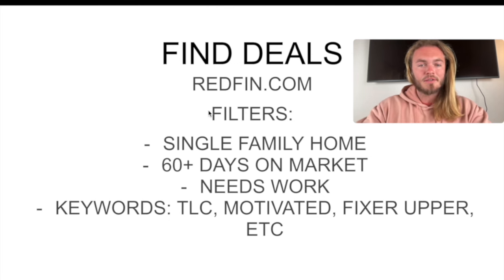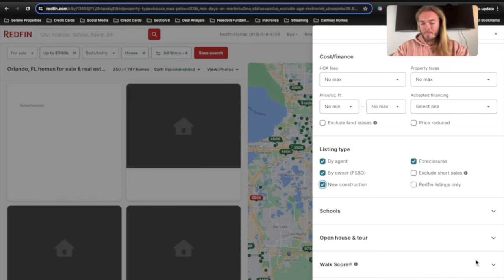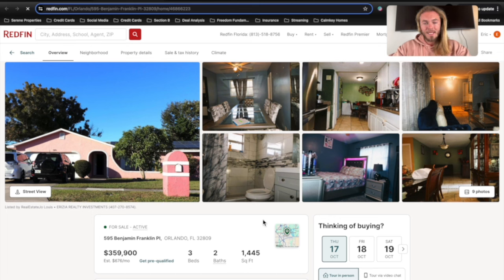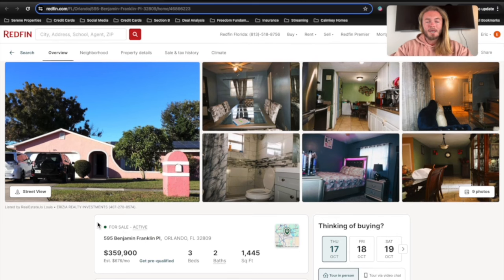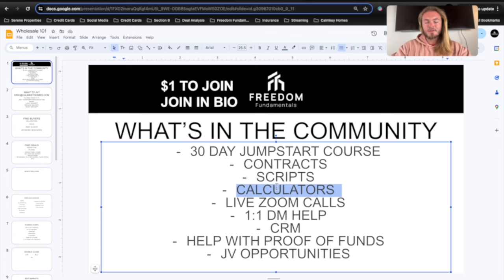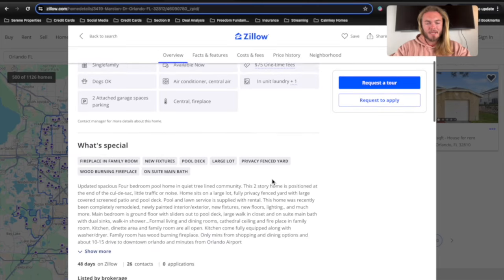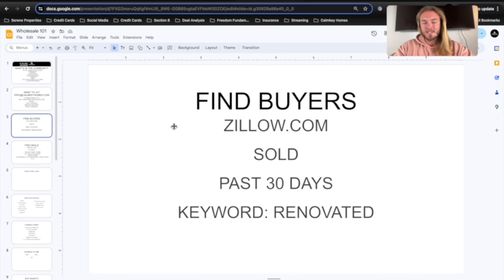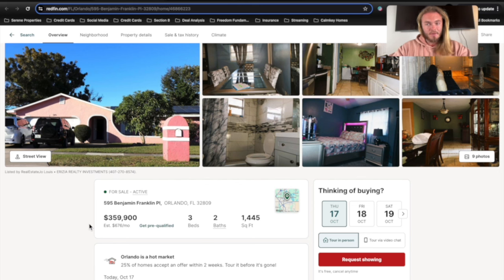FREE LEADS WHOLESALING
🎉 Join Our Wholesaling Community for JUST $1 for the First Month!

🔍 How to Find FREE Leads for Wholesaling Using Redfin & Zillow (Step-by-Step Guide)

In this video, I’m showing you how to find real estate leads for FREE using two powerful tools: Redfin and Zillow. No paid software, no expensive services—just free methods that actually work. If you want to grow your wholesaling business without spending a ton of money upfront, this video is for you!

What You’ll Learn:

 • Redfin & Zillow Hacks: How to search these platforms to uncover hidden wholesale deals.
 • Filtering for Leads: Tips for finding distressed properties, motivated sellers, and underpriced homes.
 • Deal Analysis: The steps to quickly analyze properties and determine if they’re worth pursuing.
 • How to Build a Steady Flow of FREE Leads so you can focus on closing more deals, faster.

Why This Works:
Redfin and Zillow offer powerful search tools that can be customized to help you find the perfect leads. When you know how to use these platforms effectively, you’ll uncover deals that most investors miss. The best part? You don’t have to spend a penny!

Ready to take your wholesaling business to the next level? For a limited time, you can join our Freedom Fundamentals community for just $1 for the first month! Get access to:

 • Weekly Live Calls diving deep into real estate strategies.
 • Scripts, Contracts & Calculators you can use right away.
 • Office Hours & Accountability to keep you on track.
 • 30-Day Jumpstart Course for new wholesalers.
 • Ladies-Only Section and Direct Access to Our Team for personalized support.

Key Topics Covered:

 • How to set up filters in Redfin and Zillow for finding leads
 • Identifying distressed or motivated seller properties
 • How to analyze deals to ensure profitability
 • Building a free leads pipeline for your wholesaling business

Your support helps us keep delivering quality content like this.